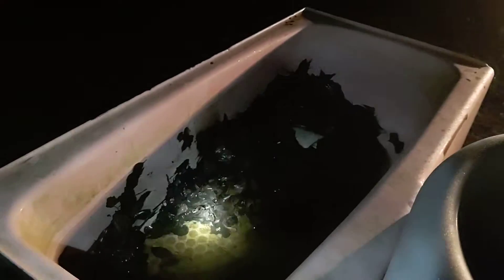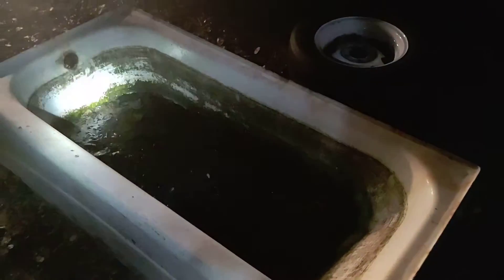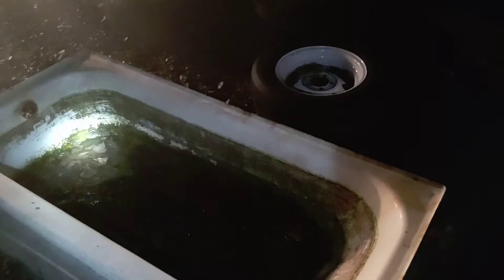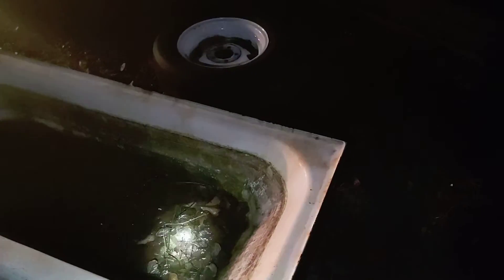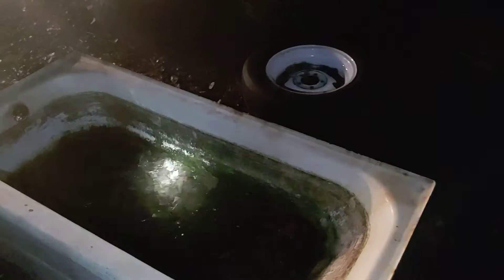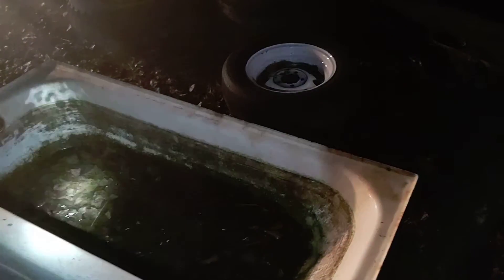Hog killing 2021 part 1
Processing pigs